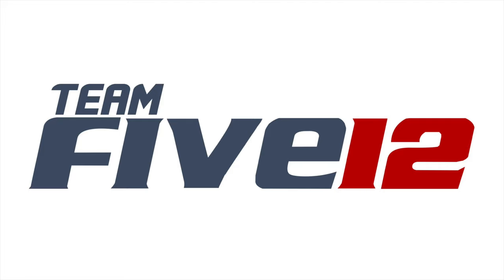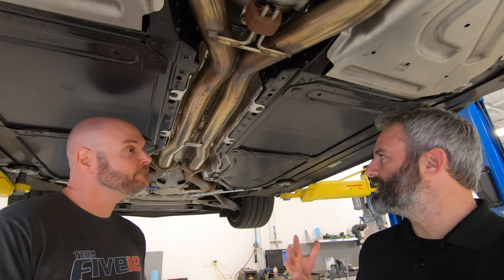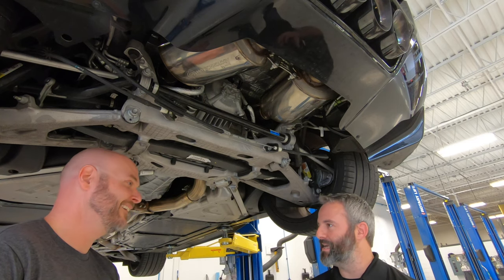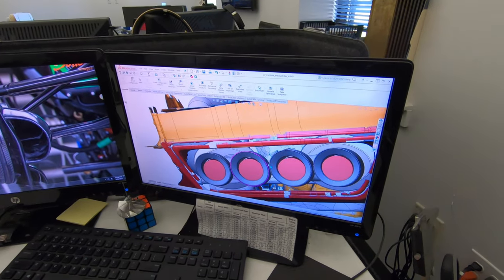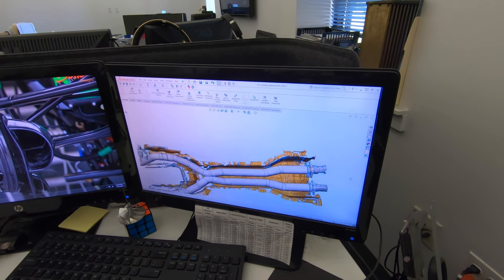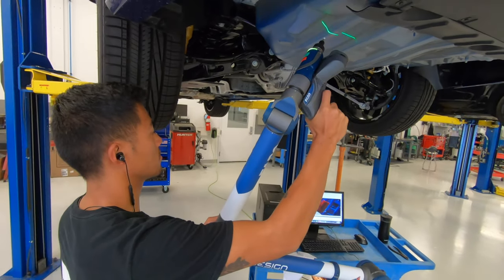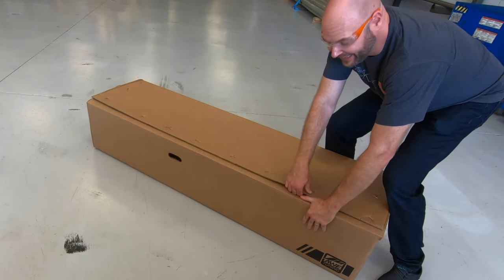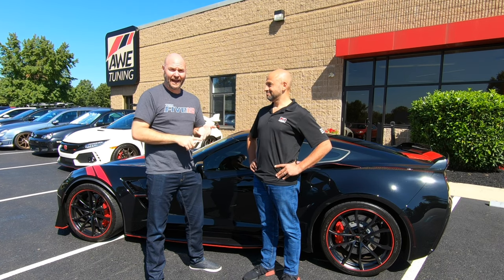Best Sounding Exhaust for a C7 Corvette! - Epic Tour of AWE's World HQ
I've been searching for the best sounding exhaust for my C7 Corvette Grand Sport.  I came across AWE and sound clips of their Touring Axle Back and xpipe on YouTube.  I contacted AWE, ordered an X-Pipe and asked if I could film a tour and learn more about their exhaust systems for the C7 Corvette.  In 2017, AWE decided to move into the modern muscle segment with the Mustang.  Then moved to Camaro, and now the C7 Corvette and Corvette Z06.  AWE's roots are in the European and Exotic space, so when they branched out into the American performance car scene, they brought their technology and signature sound with them.

Does the AWE exhaust sound better than Corsa, Borla, Magnaflow, and Flowmaster for the C7 Corvette?  I'll let you decide!  I think it does.

2017 C7 Corvette Grand Sport Heritage 3LT
Stock...For Now!!
1999 C5 Corvette FRC (Fixed Roof Coupe)
LS1
Custom Lunati Cam
Blackwing Intake